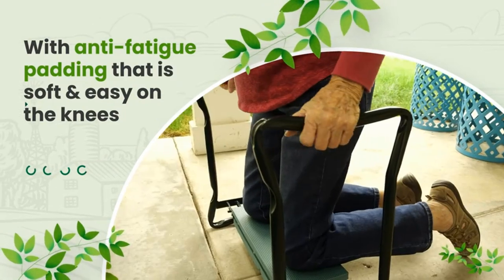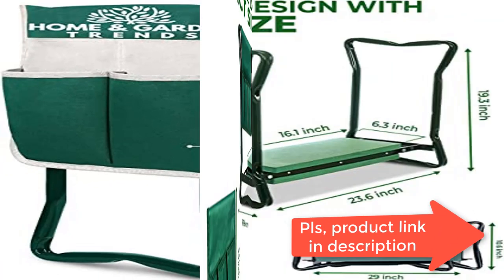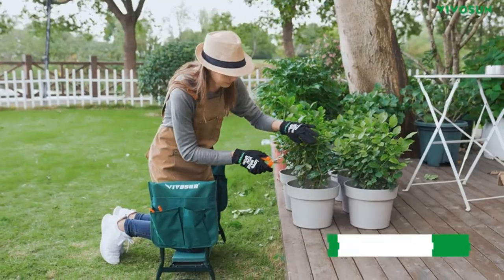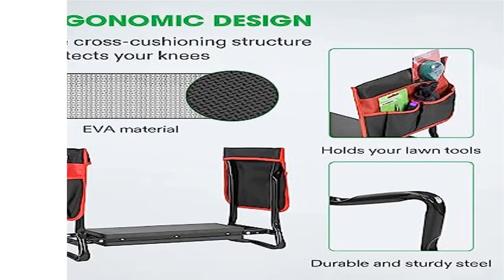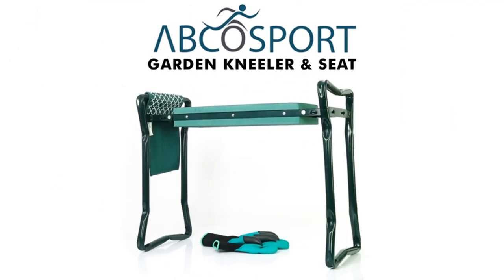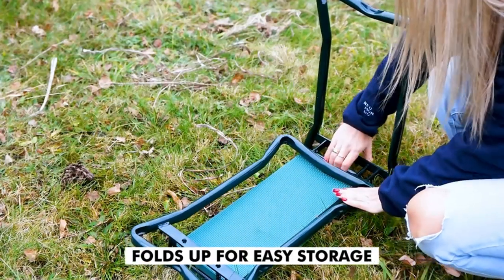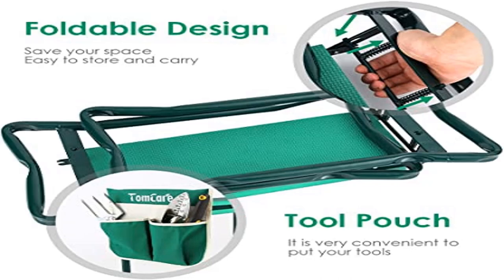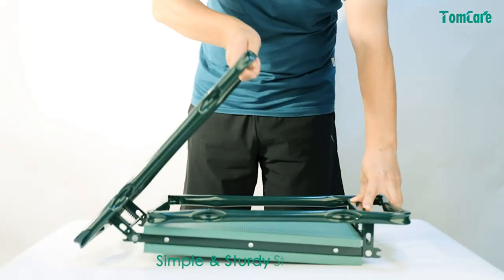Best Garden Kneeler and Seat 2023? Top 5 Best Garden Kneeler and Seat review. [Buying Guide]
Best Garden Kneeler and Seat 2023? Top 5 Best Garden Kneeler and Seat review.
~ Product Link ~
1] Product name -H&GT Garden Kneeler and Seat, Foldable Garden Stool Heavy Duty Gardening Bench
us prices
2]Product name -VIVOSUN Portable Garden Kneeler Seat Foldable Garden Bench
us prices
3] Product name -Abco Tech Garden Stool & Kneeler - Kneeler & Stool for Gardening,
us prices
4]Product name -TomCare Garden Kneeler Seat Garden Bench Garden Stools
us prices
5]Product name -Ohuhu Garden Kneeler and Seat with EVA Foam Kneeling Pad,
us prices

best garden kneeler and seat,
garden kneeler and seat,
garden kneeler with handles,
best garden kneelers,
garden kneeler,
best garden kneeler bench,
best garden kneeler,
garden kneeler reviews,
folding garden kneelers,
garden,